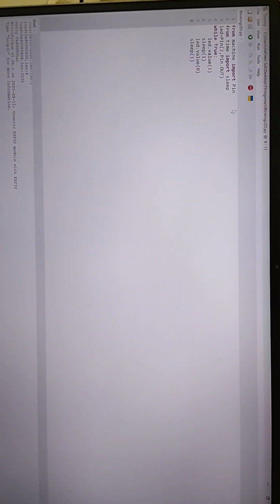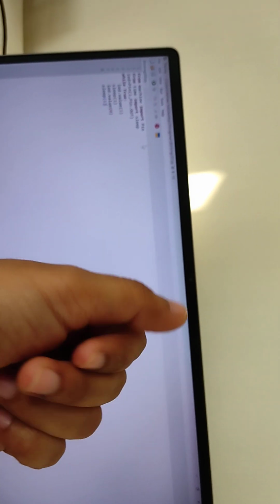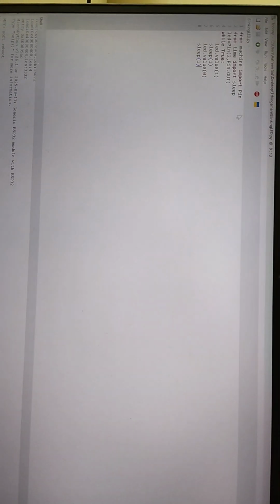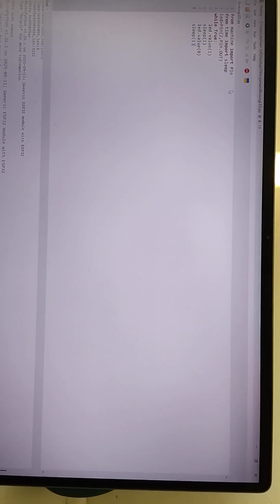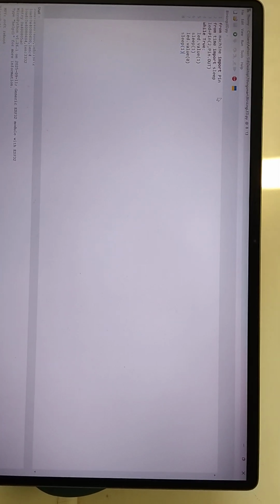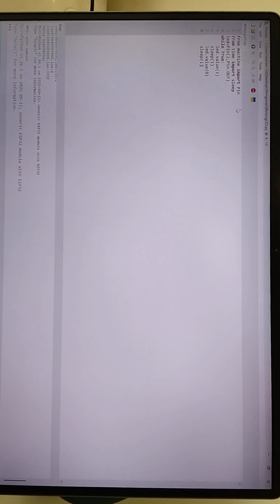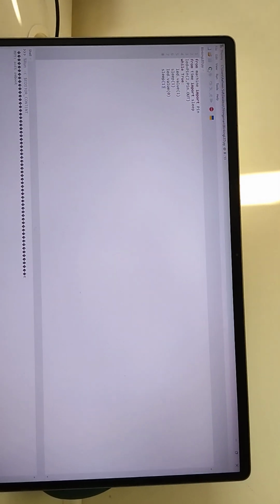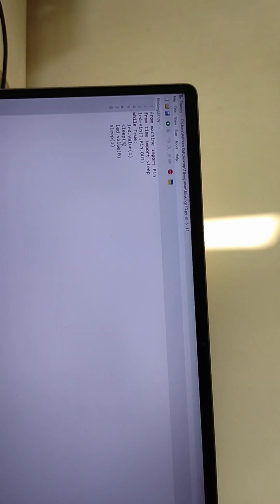Output from ESP32 microcontroller's LED - Part 2